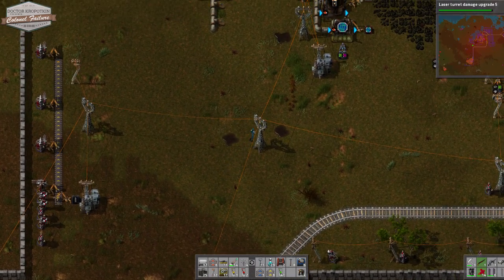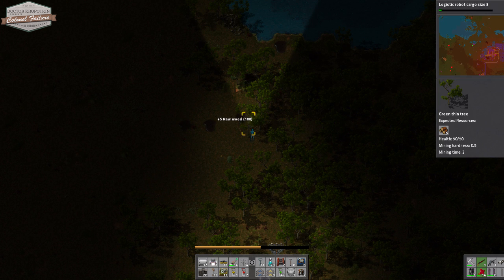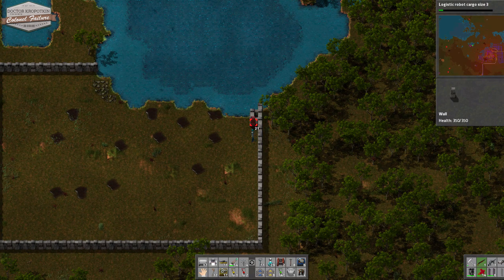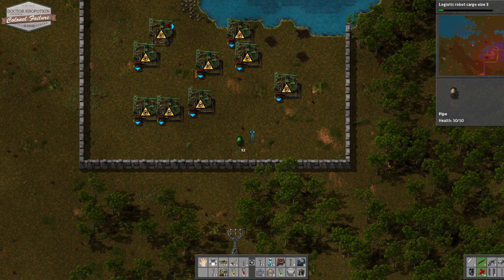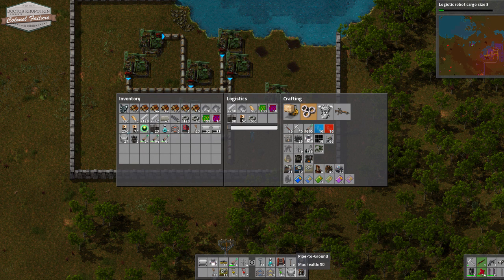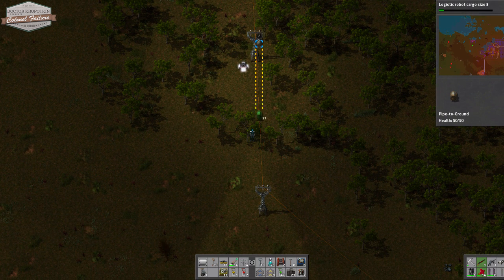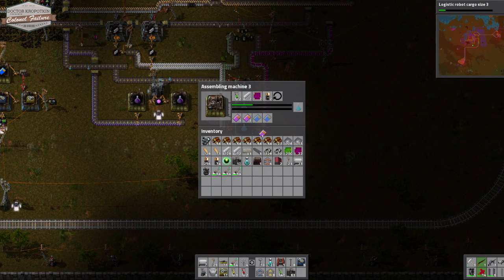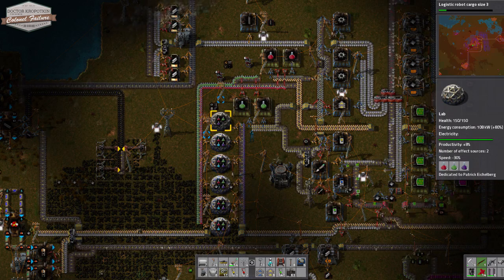Factorio #31 : New oil production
With all the existing oil wells run dry the only thing to do is to go drill somewhere else. Remote oil wells are the order of the day.

Why not try Factorio for yourself?